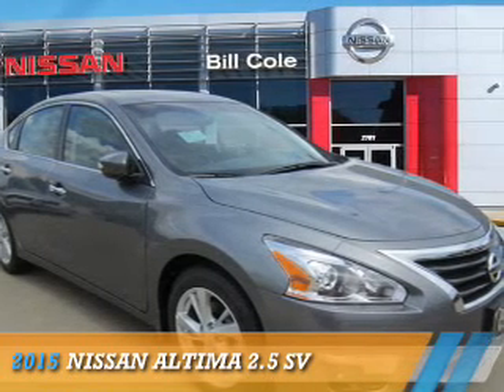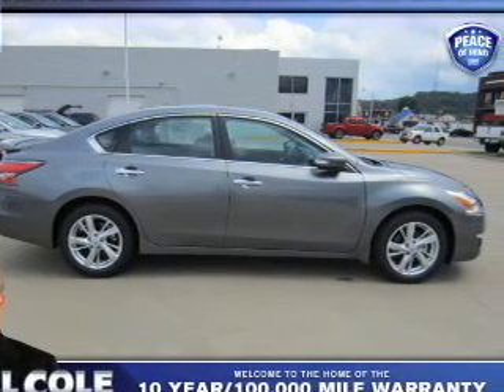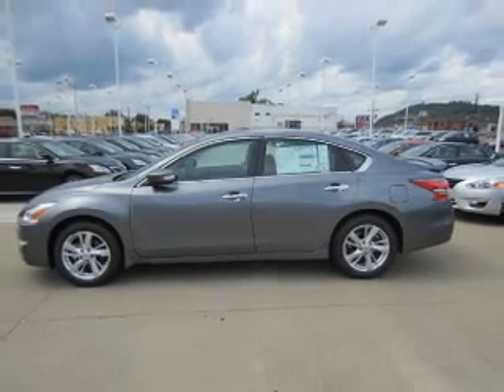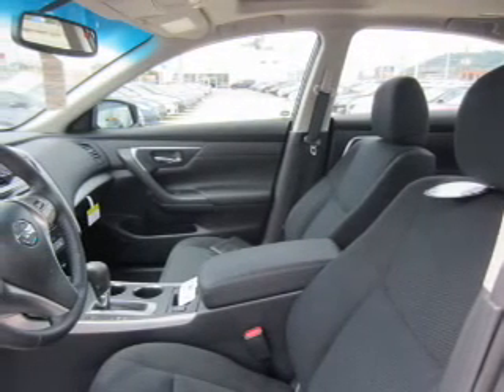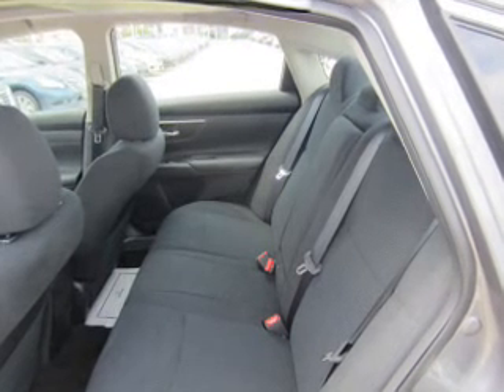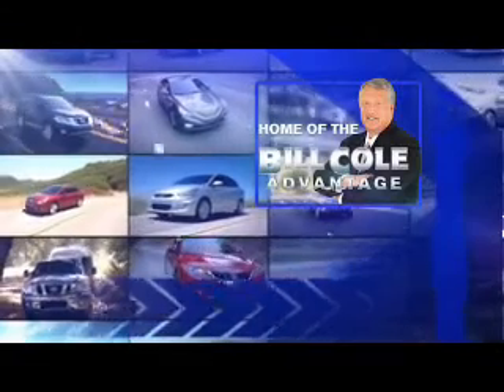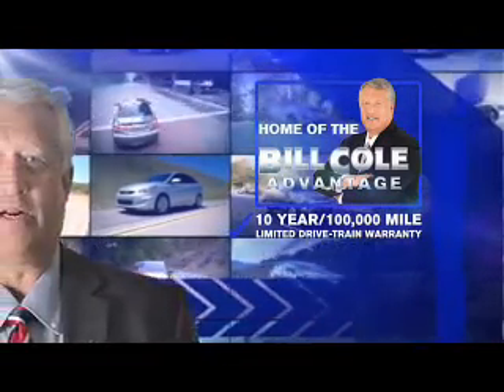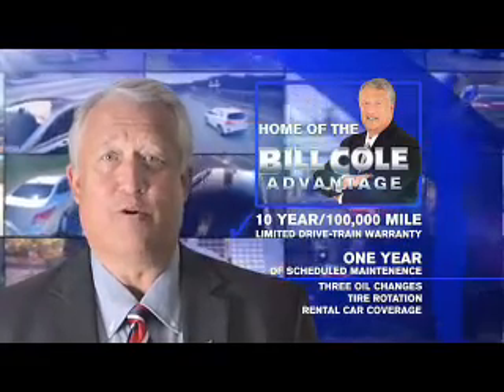2015 Nissan Altima BN3164 - Ashland KY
Year: 2015
Make: Nissan
Model: Altima
Trim: 2.5 SV
Engine: 2.5 liter 4 cylinder FWD
Transmission: CVT
Color:
Mileage: 5
Address:
VIN:1N4AL3AP1FC484542